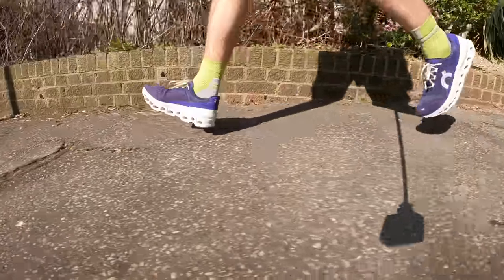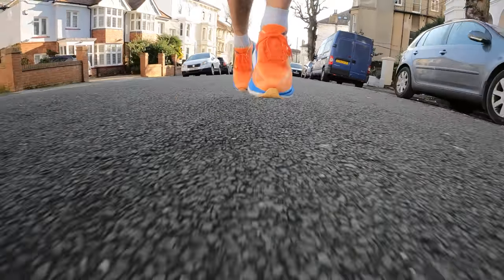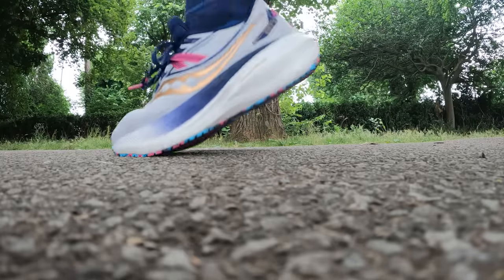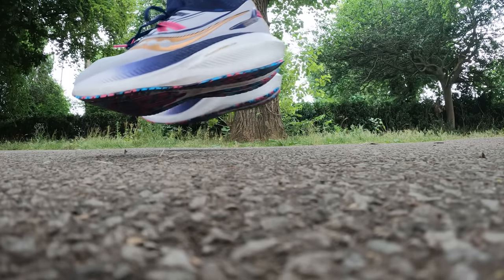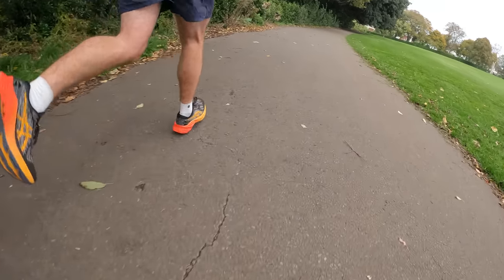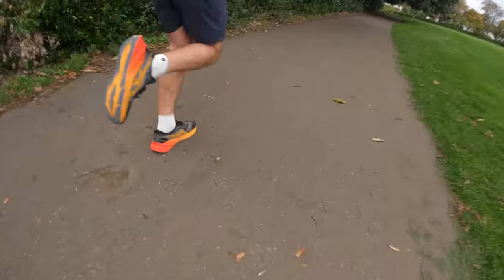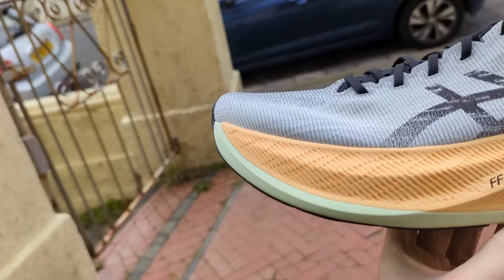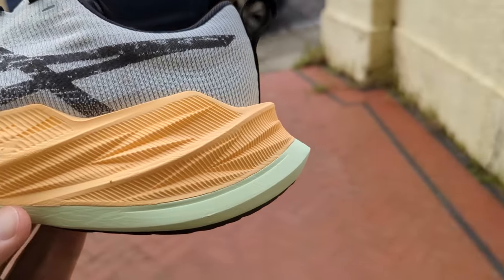How to Buy Cushioned Running Shoes (podcast) | We discuss everything you need to know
Each month we delve into a specific area of running gear and discuss our views on the topic. This month's video is all about the world of cushioned running shoes, from what people look for when it comes to buying to what we think the future looks like for runners.

Jump right in:

00:00 – Intro
00:35 – What are cushioned running shoes?
02:20 – What is a max cushioned running shoes?
03:47 – What are the benefits of cushioned shoes?
10:24 – What do runners look for when buying?
14:06 – What's the future of cushioned shoes?
17:36 – Our favourite cushioned shoes